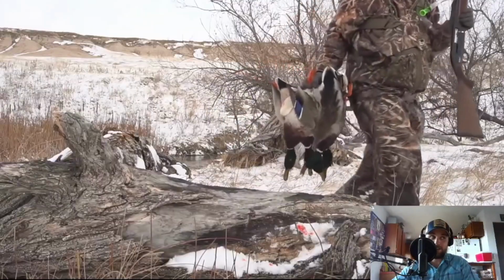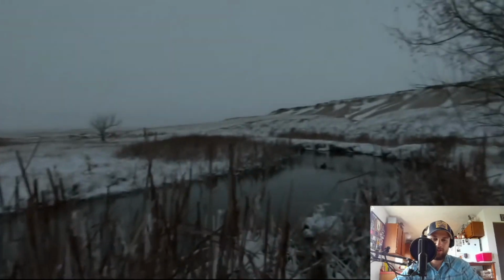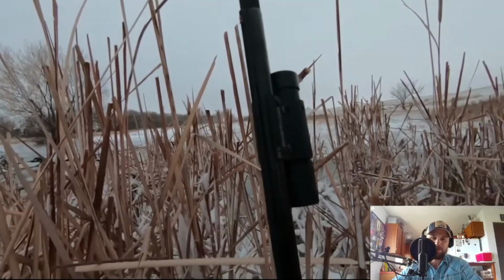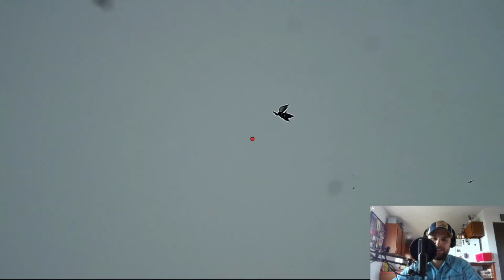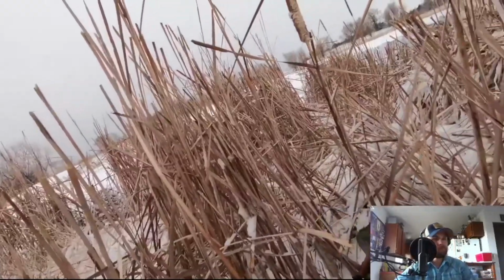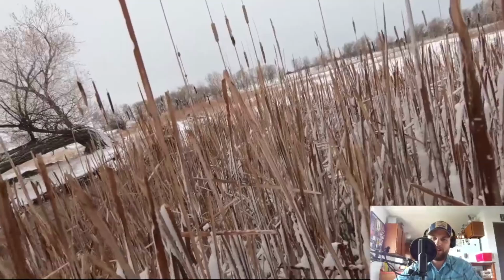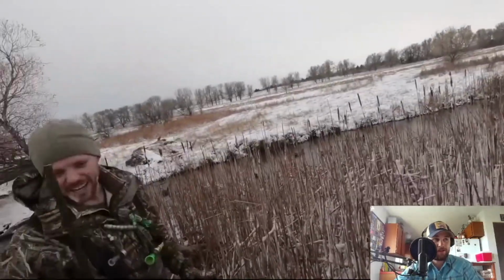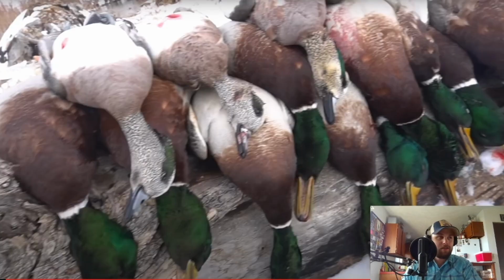SWARMS OF MALLARDS!! | 2020 Duck Hunt Review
Duck depression is setting in fast. To fight it, Matt is reviewing his duck hunt on a heated slough from last season. There were mallards everywhere and he took his 28 gauge once again. You won't want to miss this one! Is it duck season yet?

►ADD US ON ALL SOCIAL MEDIA!
HUNTING GEAR
- Remington VersaMax 12 ga / Remington 870 20 ga
- Decoys - Avian X / GHG Puddler Pack, Teal
- Motion Decoys - Mojo Teal/Mallard, Lucky Duck Mallard